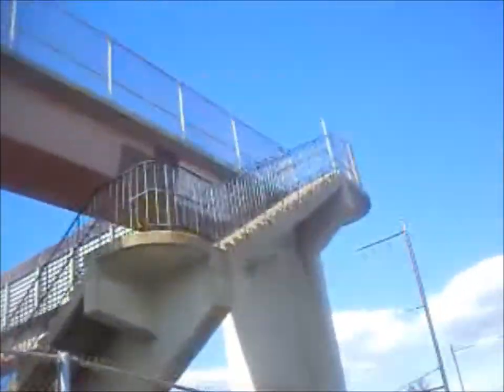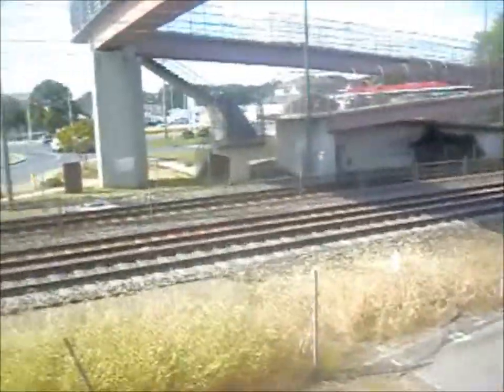Aberdeen, Maryland commuter rail station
This is the station in Aberdeen, Maryland that is served by MARC and Amtrak trains. This is my first YouTube railfanning video.